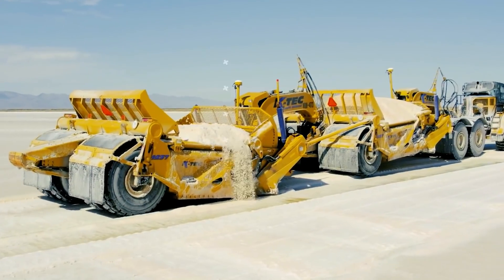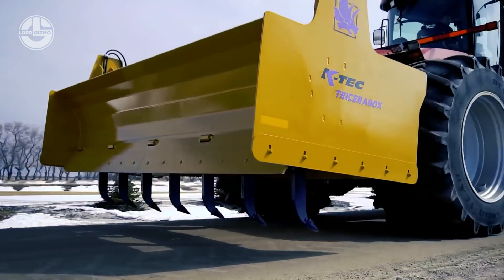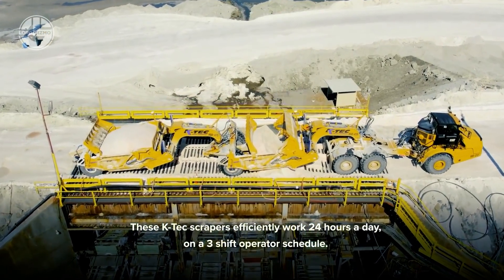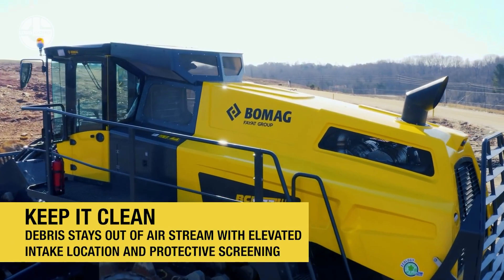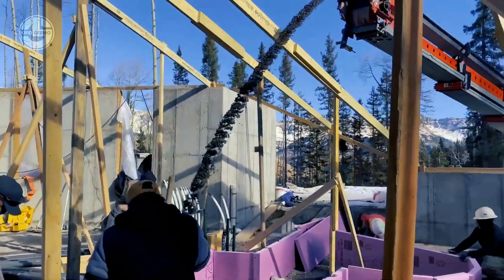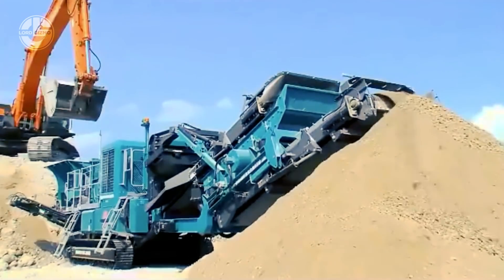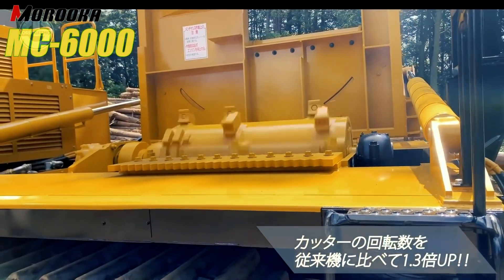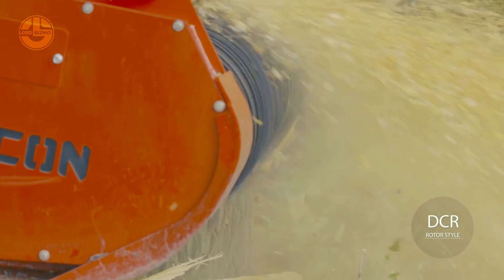Crazy Powerful And Impressive Machines You Have Probably Never Seen Before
Welcome back to another video from Lord Gizmo!  Today, we’ll be looking at some crazy impressive machines we think you’ll enjoy learning about.  Make sure you stick around to see how you can boost the hydraulic power output of any excavator!

0:00 INTRO

00:14 K-Tec Tricerbox

02:07 K-Tec 1237 ADT Scraper Train

03:46 BOMAG BC1173 Compactor

05:14 Stout Conveyors TC-50

06:43 Power-Screen Crushing and Screening Train

07:47 Morooka MC 6000 Wood Crusher

08:58 Fecon BHP 270 Power Pack AND Mulcher

09:51 Thanks For Watching